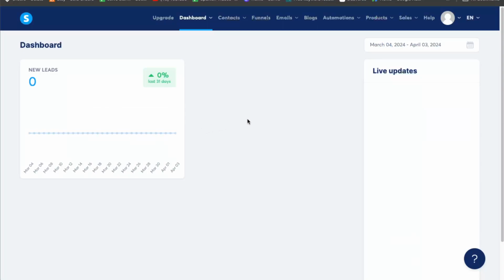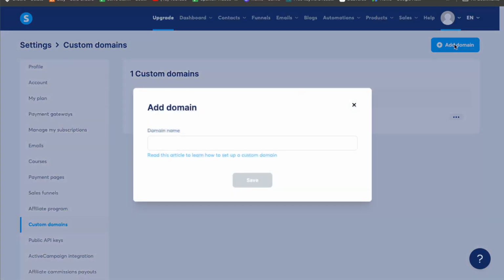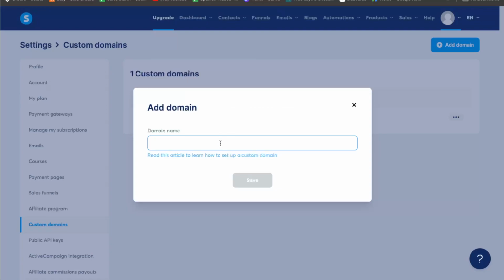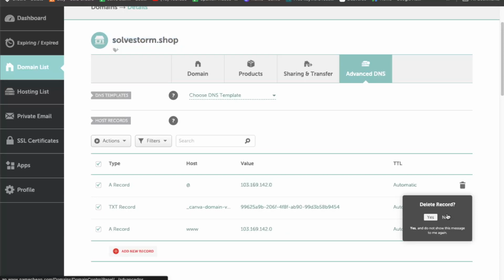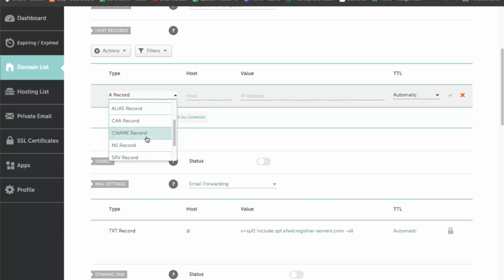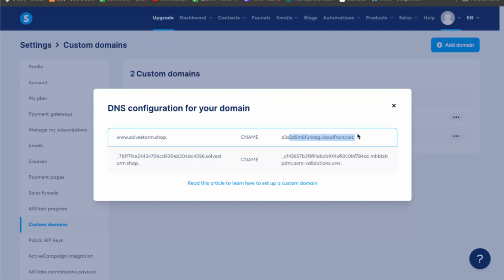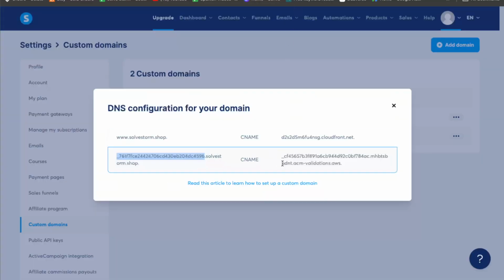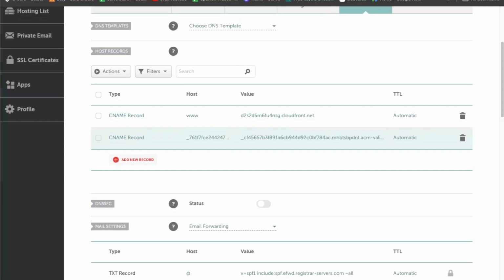How To Connect Namecheap Domain To Systeme.io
In this video I show you How To Connect Namecheap Domain To Systeme.io!